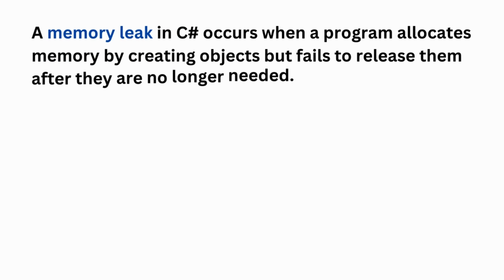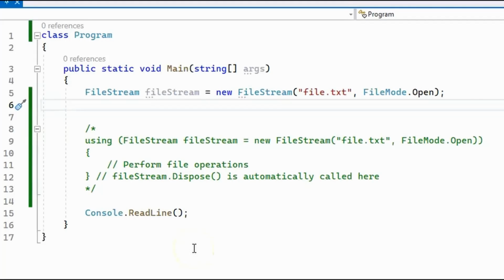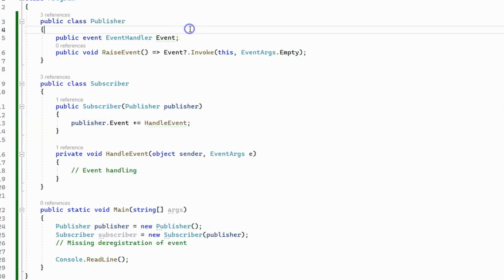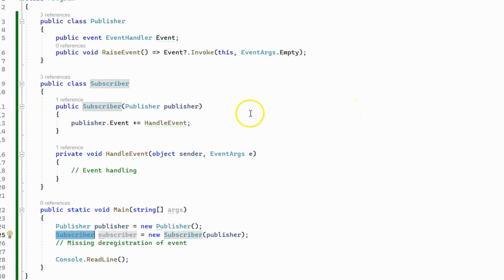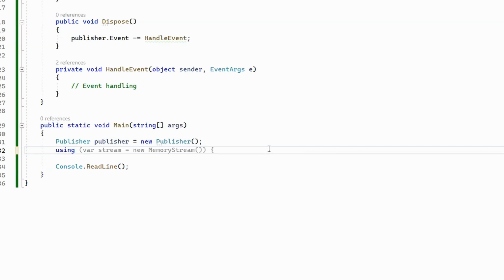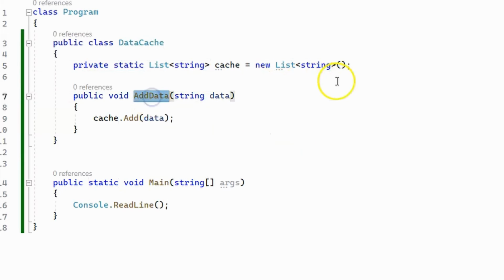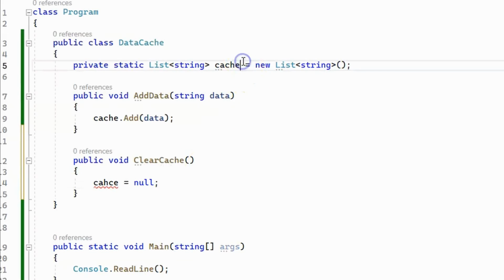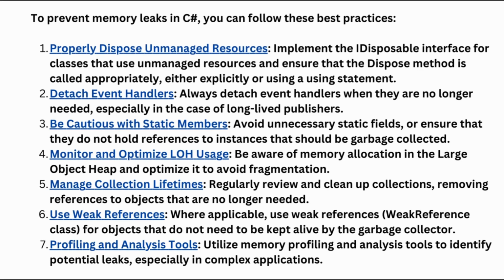What are memory leaks in C#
What is a memory leak in C#, and how can you prevent it

Learn about memory leaks in C# with this short video, which features code examples to illustrate common leak scenarios and effective strategies for prevention.